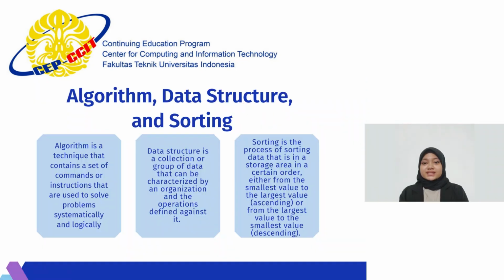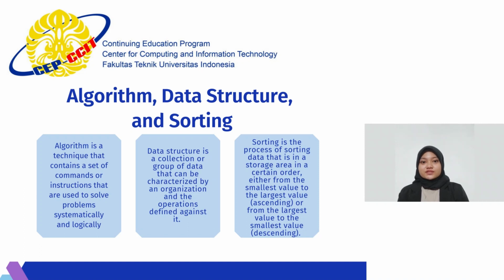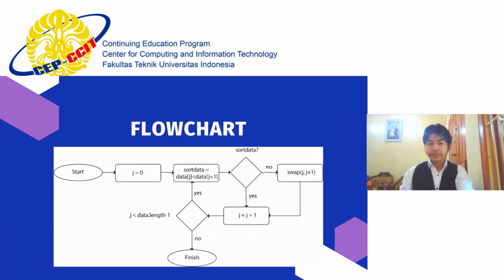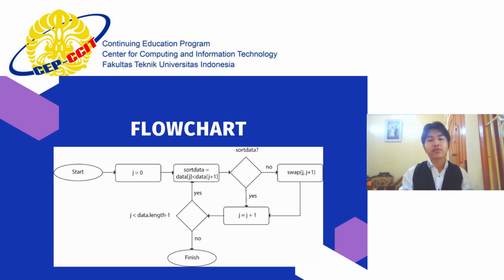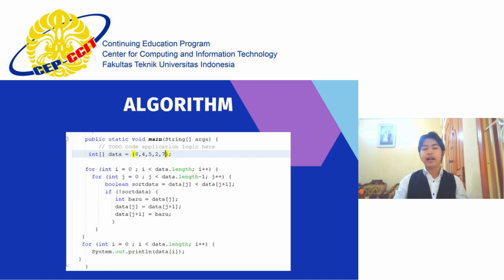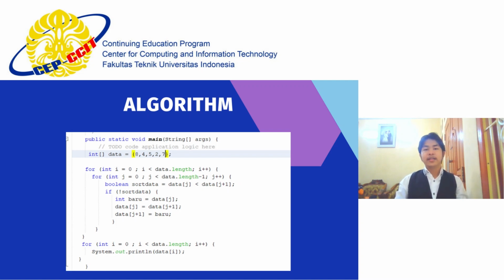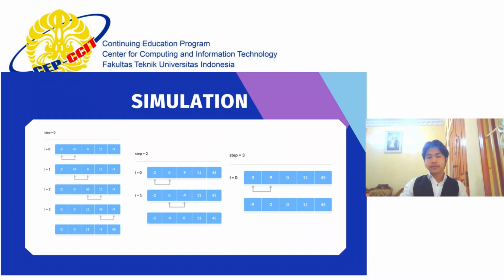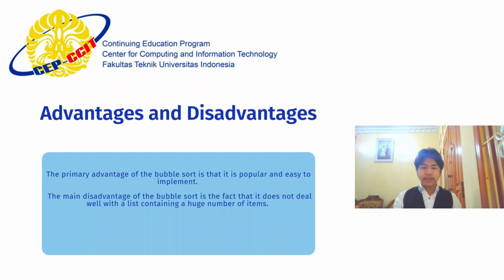CCIT 2SE2 BUBBLE SORT - GROUP 10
ISSAS 3

Bubble Sort

Publisher :
- Alex Zaro Daeli
- Atsiilah Thufailah
- Adi Satrio Wicaksono

2SE2

Faculty :
M. HUDYA RAMADHANA